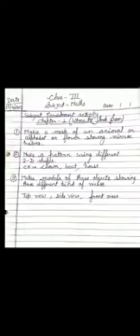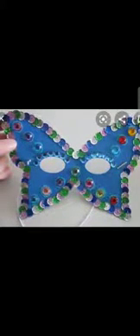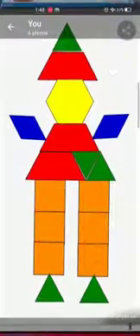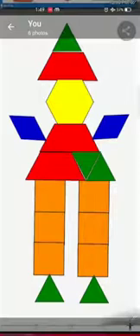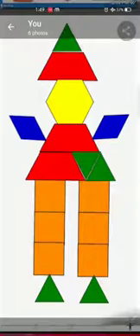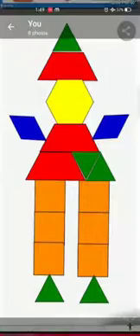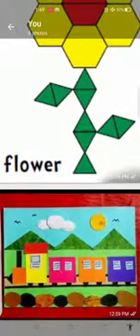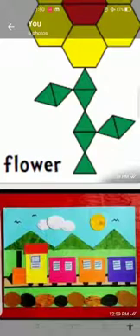Class-3 Maths, Subject Enrichment activity / where to look from by Pk#